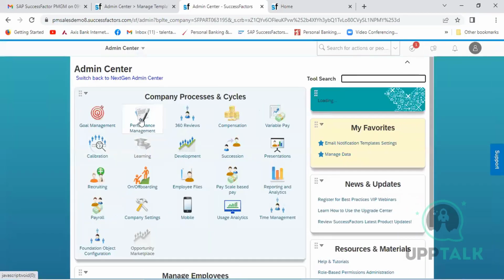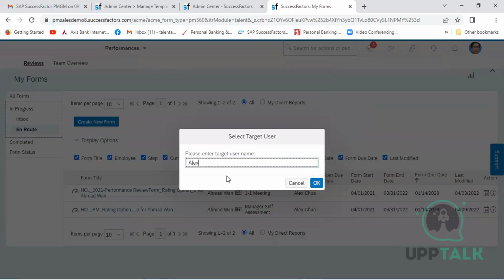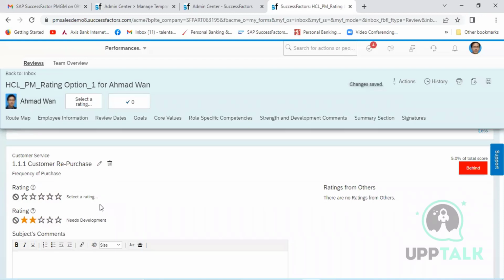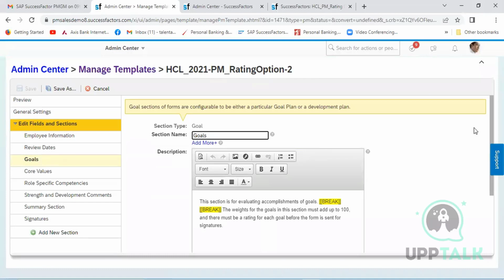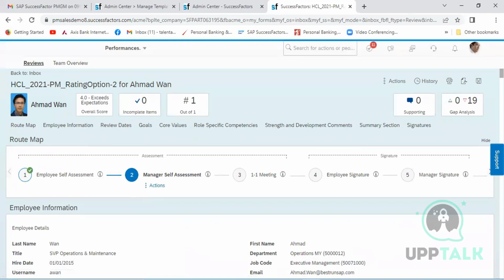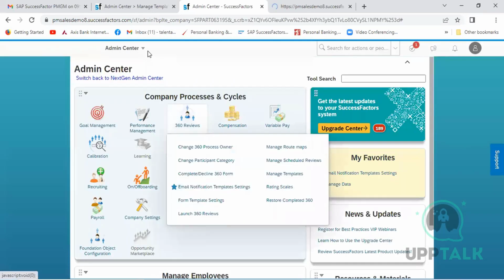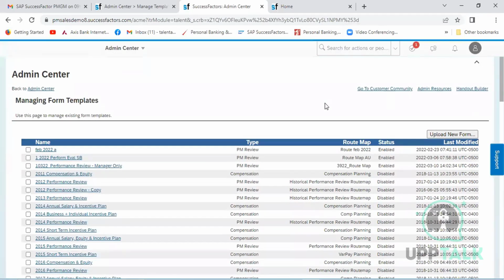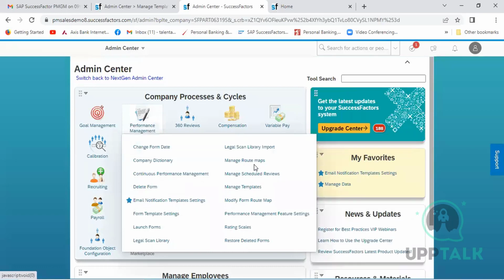SAP SuccessFactors Training PMGM | SAP SuccessFactors Tutorial PMGM | Upptalk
SAP SuccessFactors PMGM Tutorial video showcases you how to work on Performance Management Launch Forms, Rating Options, Admin Tool

For SAP SuccessFactors Training visit Upptalk.

Below are the chapters covered in the Video:

00:17 Performance Management Launch Forms
20:17 Rating Option 2
33:05 Admin Tool
47:18 Performance Management Feature Settings